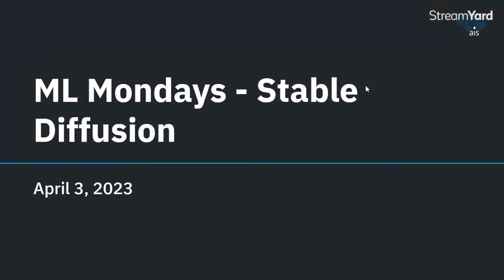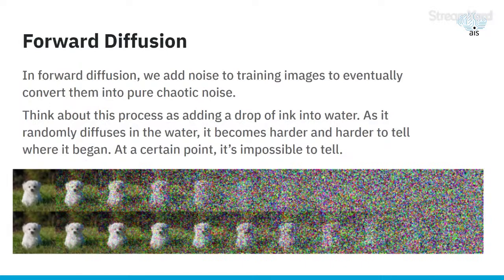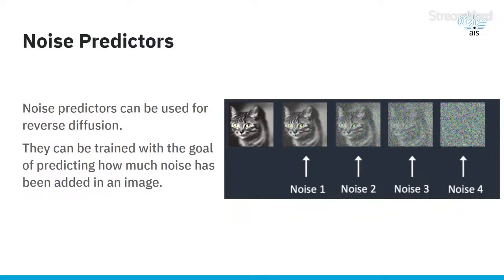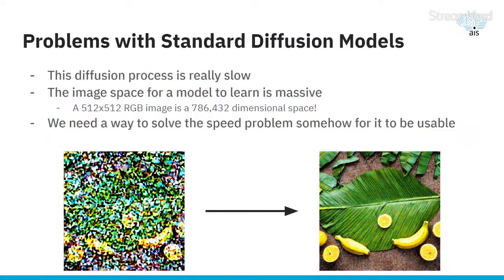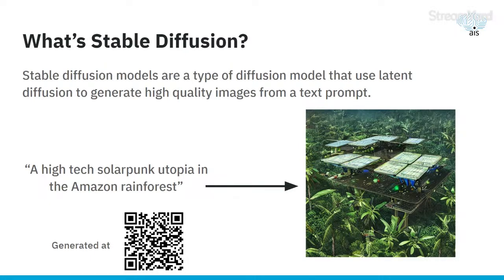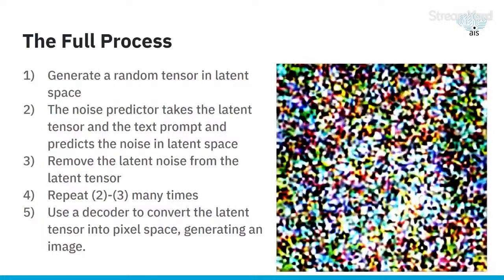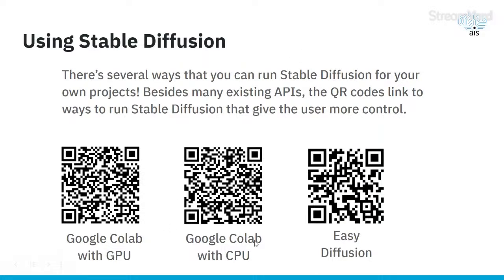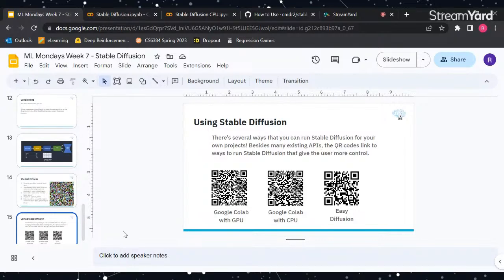AIS | ML Mondays : Stable Diffusion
Come join us for another ML Mondays session where we will break down fundamental machine learning concepts.

Today we introduce stable diffusion, a new machine learning model that can generate photorealistic images from text prompts.